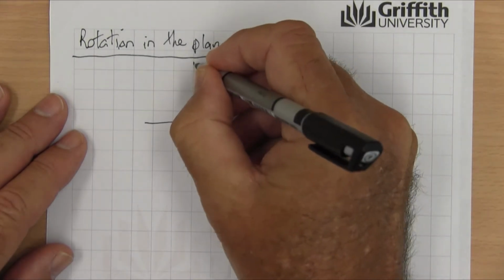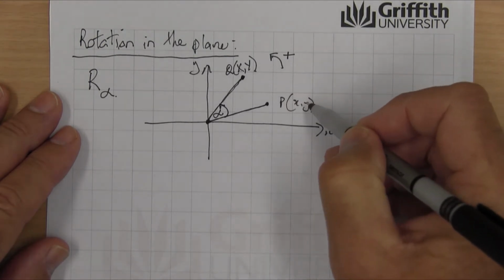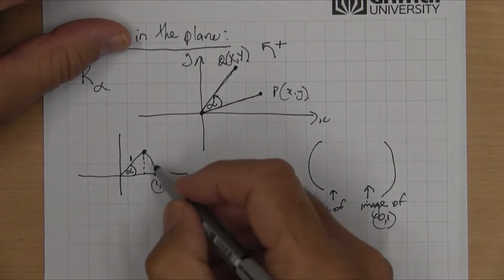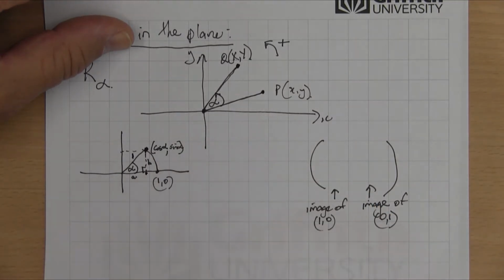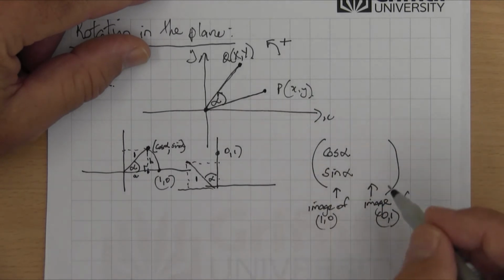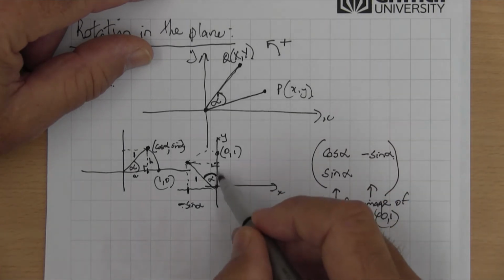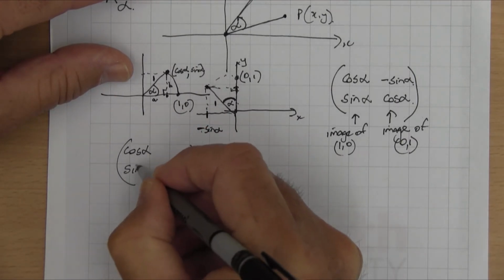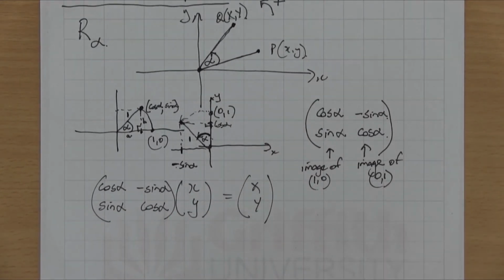1012SCG M17 M18 rotations using matrices